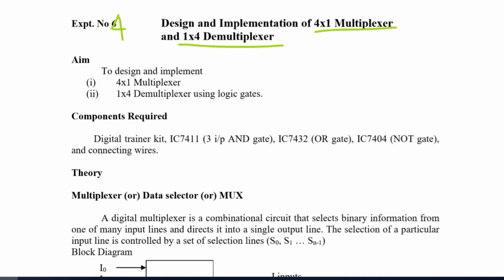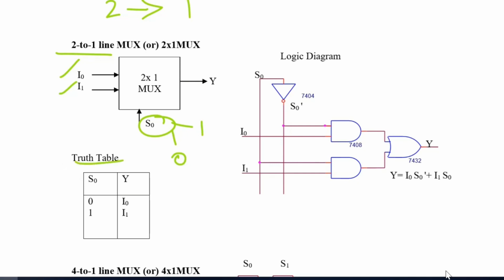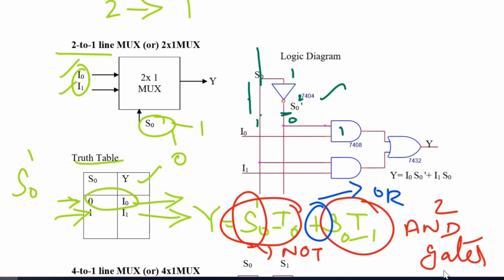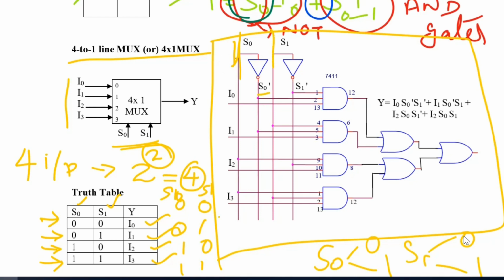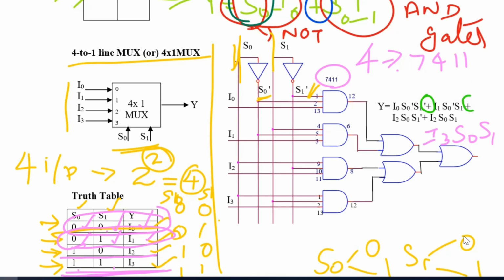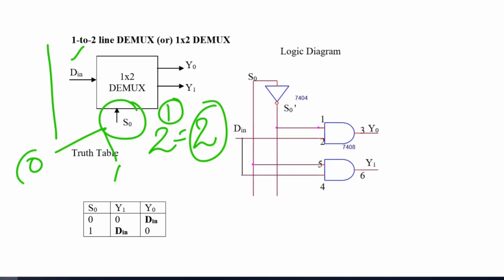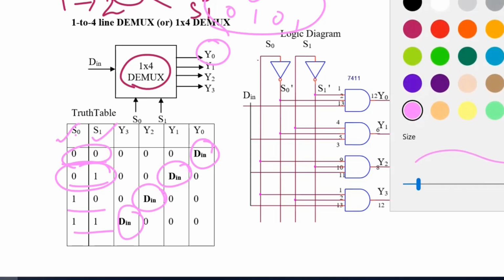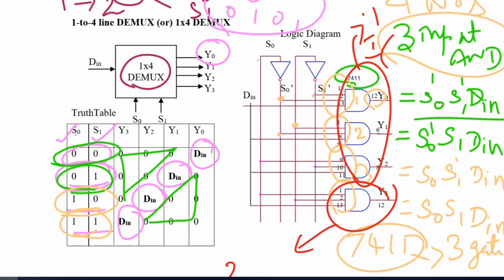EC 8361 - Exp 4 Design and implementation of 4x1 Multiplexer and 1x4 De Multiplexer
Exp 4  Design and implementation of 4x1 Multiplexer and 1x4 De Multiplexer
Refer links for
EC 8361 Experiment 1 Verification of Logic gates